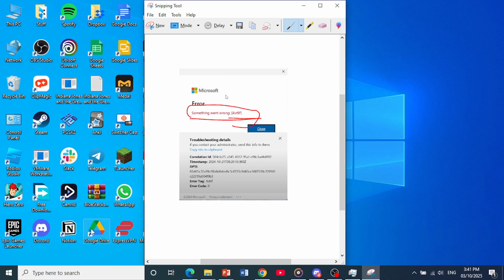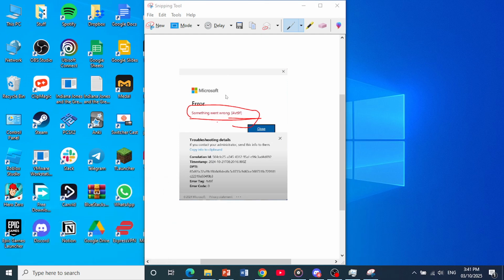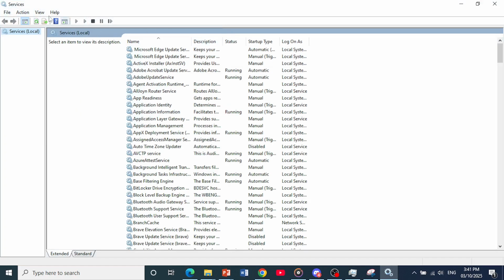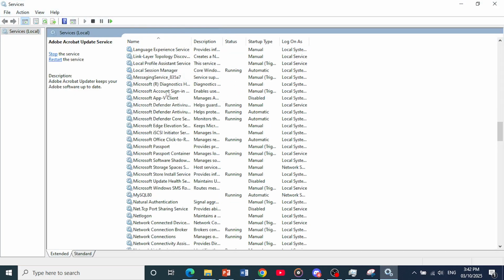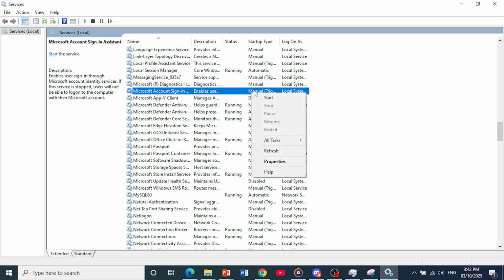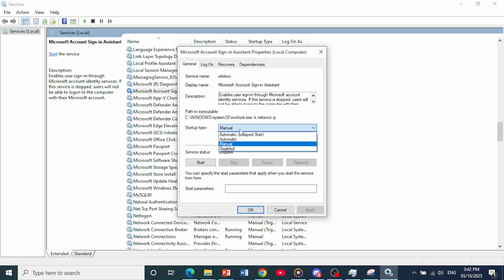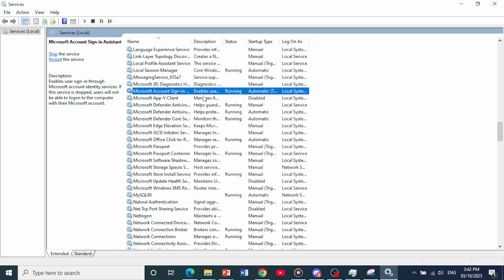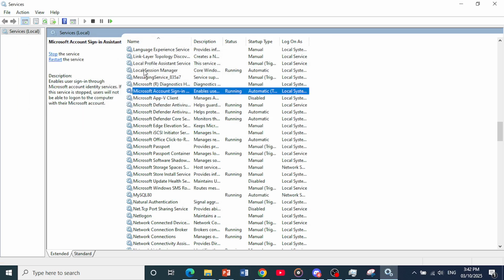How To Fix Microsoft Account Sign In Problems (QUICK & EASY) 2025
Are you facing a Microsoft account sign in problem on Windows, Xbox, or Minecraft? In this video, I’ll show you step by step how to fix Microsoft account sign in problem quickly so you can get back to using your apps and games without errors.

In this tutorial, you’ll learn:

How to fix Microsoft account sign in problem on Windows 11

How to solve too many requests in Microsoft account issue

What to do if you can’t sign in to Microsoft account

How to fix Microsoft account sign in problem on Xbox

How to fix Microsoft account sign in problem on Minecraft

How to fix can’t login to Microsoft account and restore access

How to sign out of Microsoft account properly when needed

Whether you’re getting errors like unable to sign in Microsoft account on Windows 11 or struggling with login issues on Xbox or Minecraft, this guide will help you fix it.